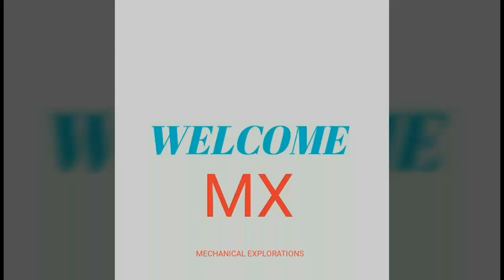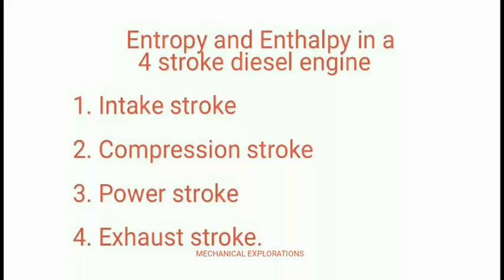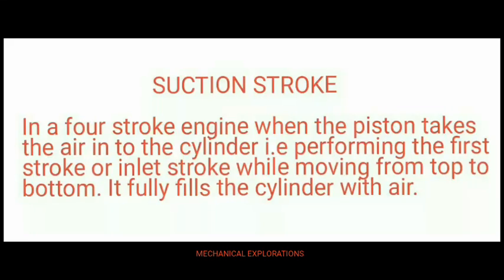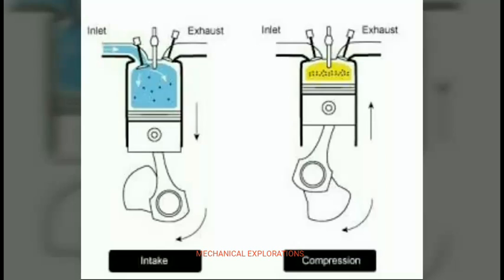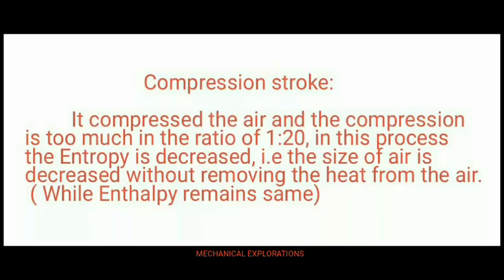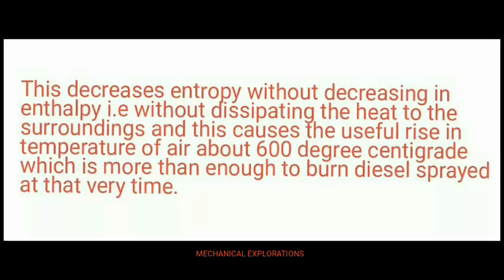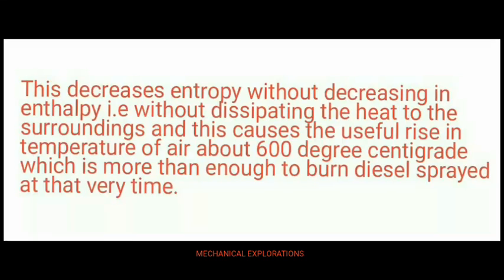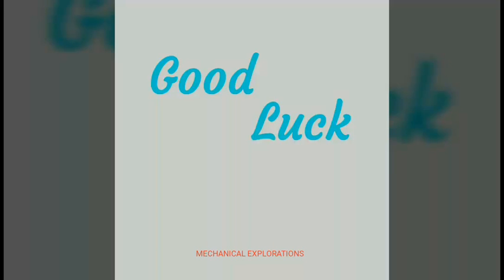Entropy and Enthalpy in a Diesel engine.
In this video you will come know the process for which the enthalpy and entropy takes place in a Four stock diesel engine, how the major of enthalpy and entropy is related with a four stock diesel engine also the point which is responsible for the combustion process in 4 stock diesel engine.